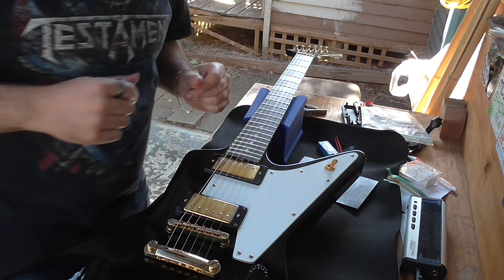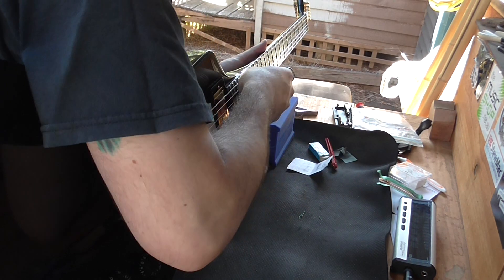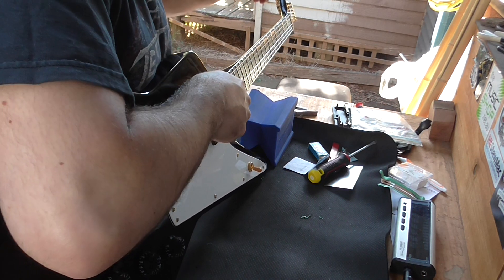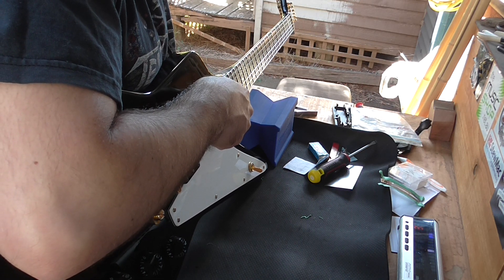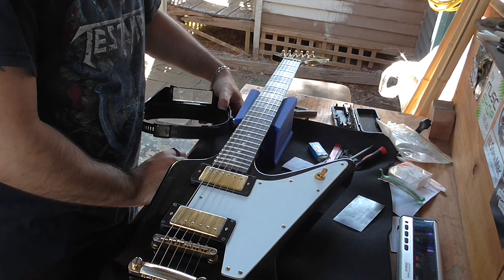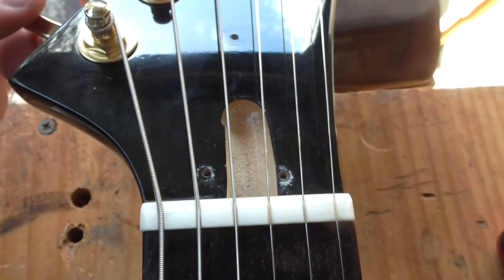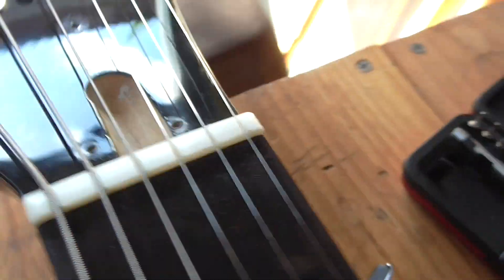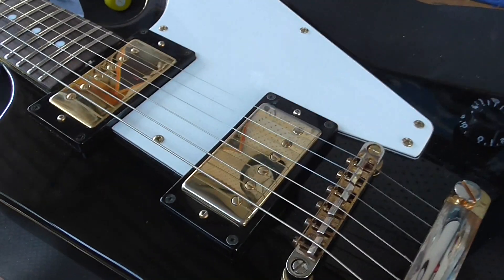Tokai Explorer Set up 5